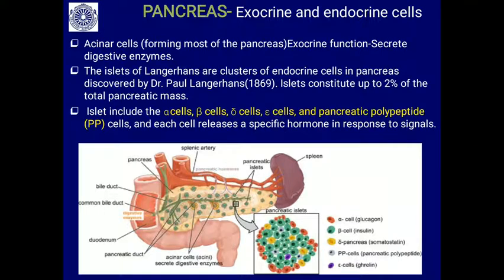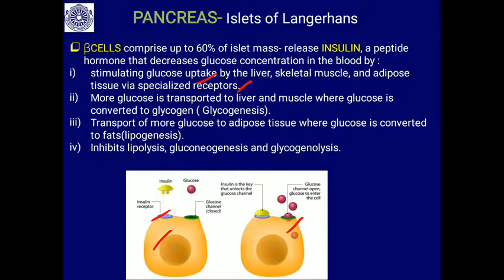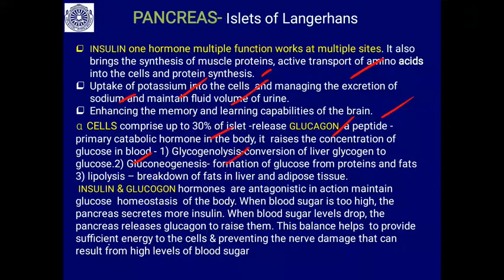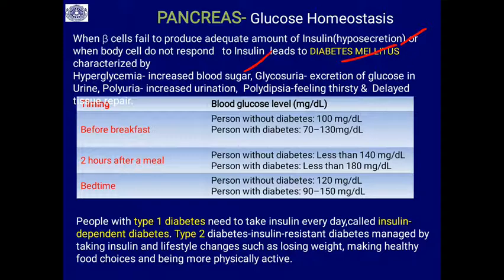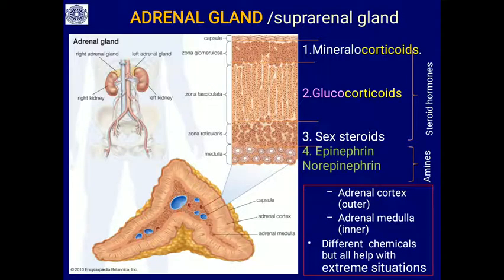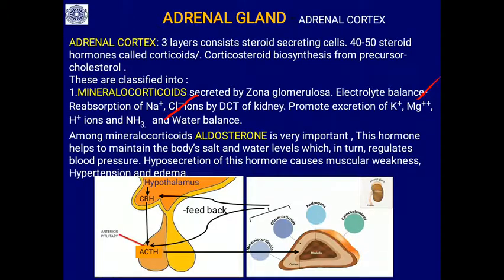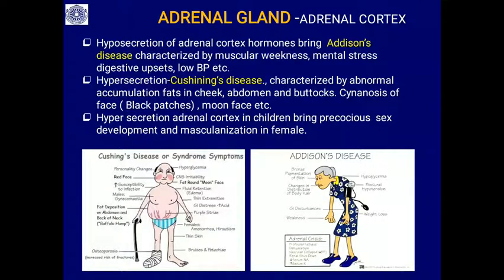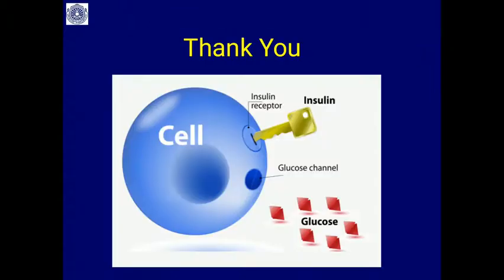Hormones of Pancreas & Adrenal gland